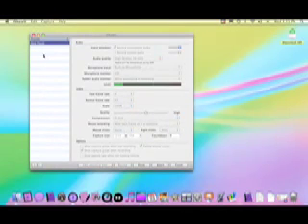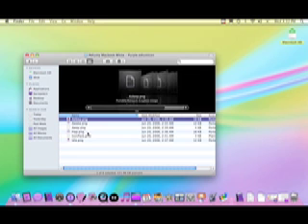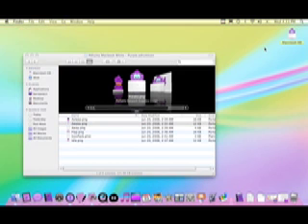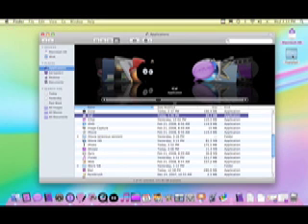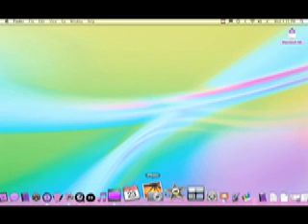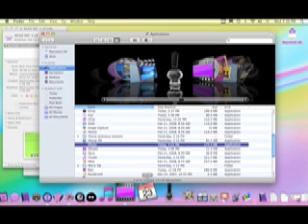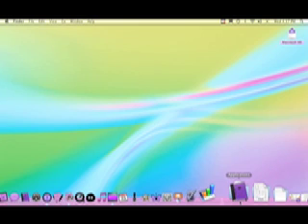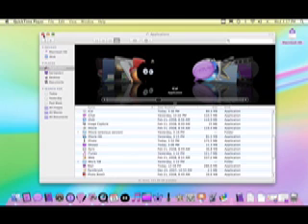Changing you icons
This tutorial will teach you how to change the hard drive icon, folder icons, and application icons.